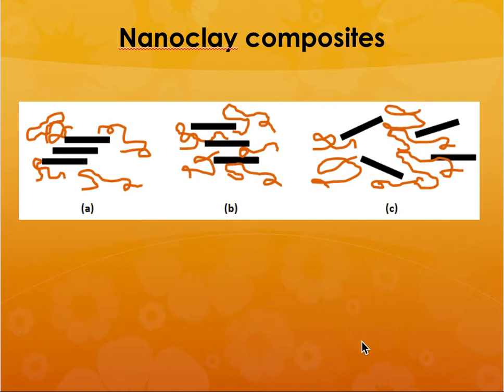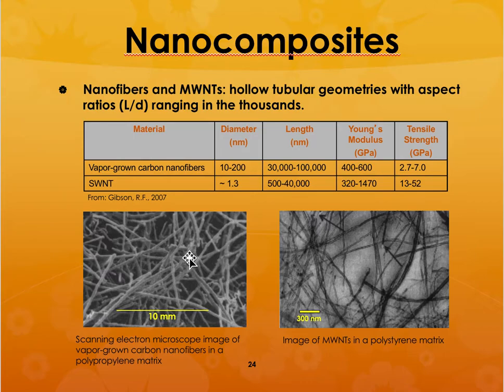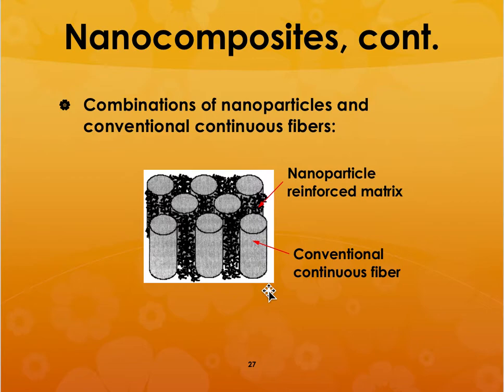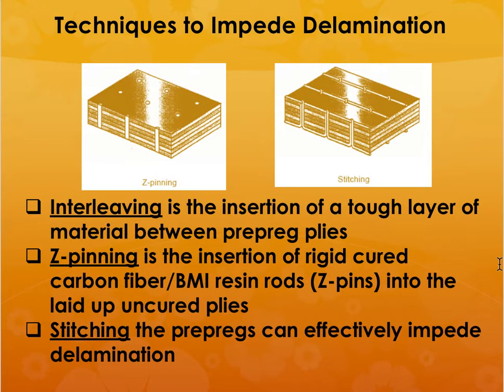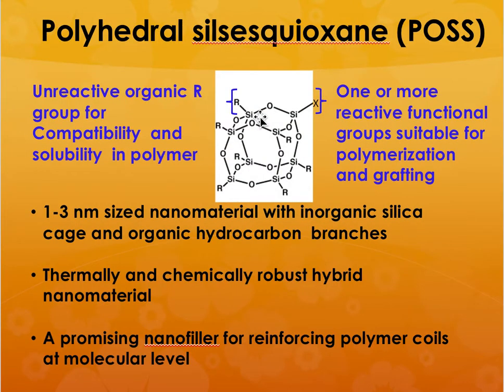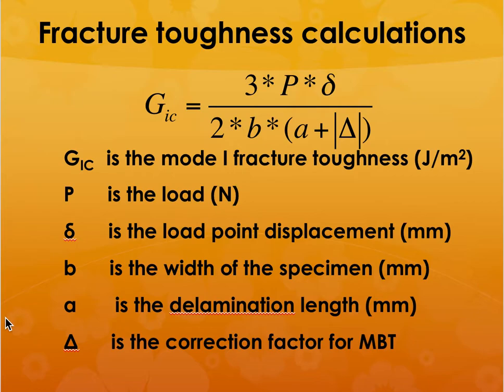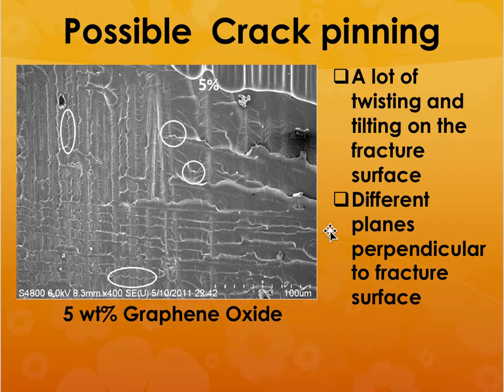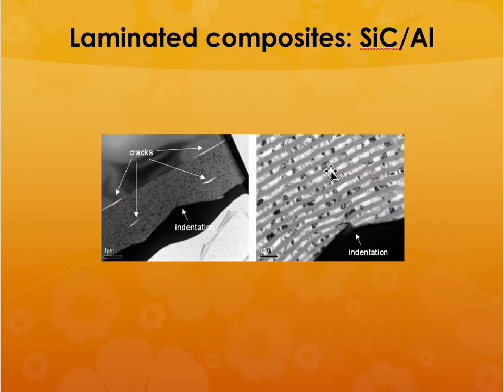MSE 5033 Composite Materials Lecture 12b